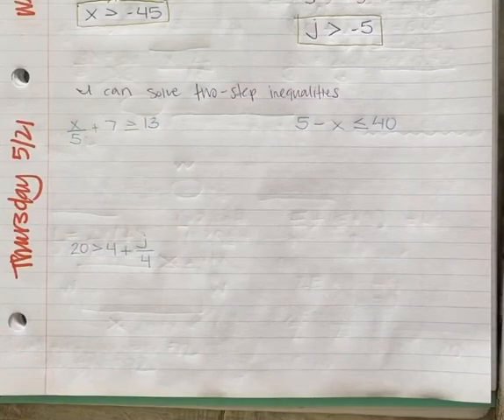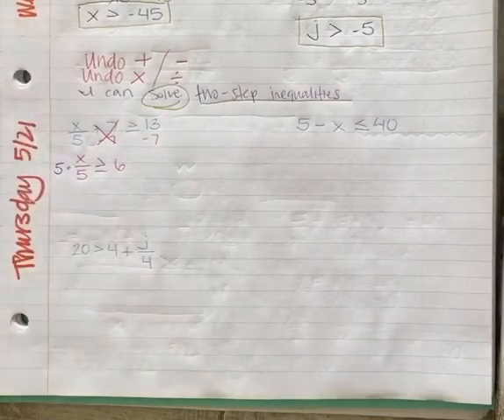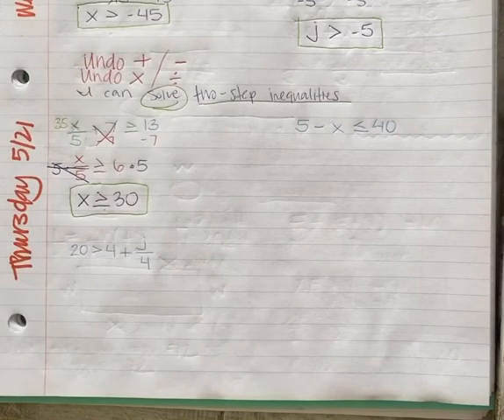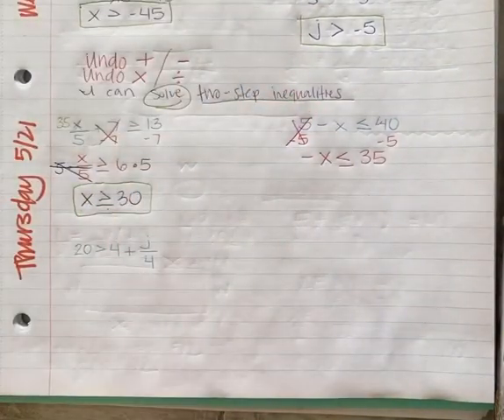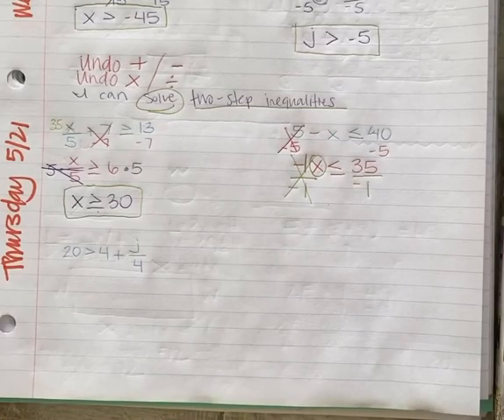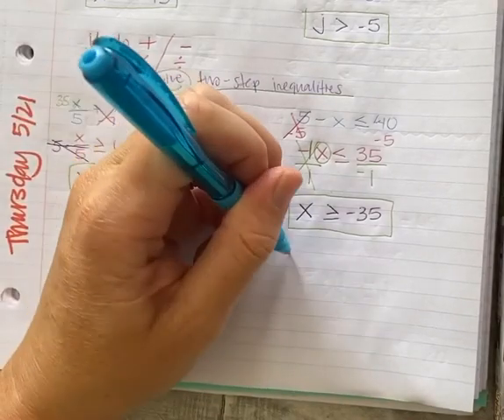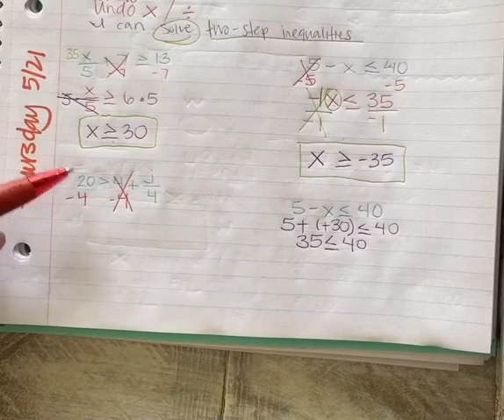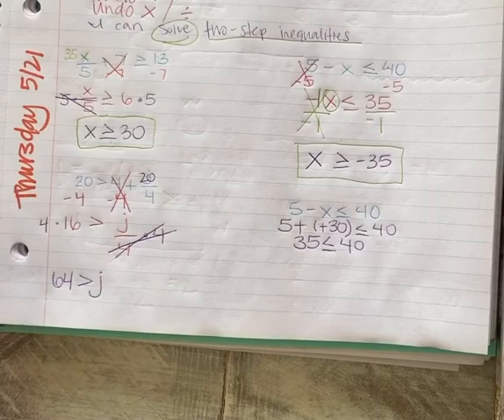Math Review Video #24